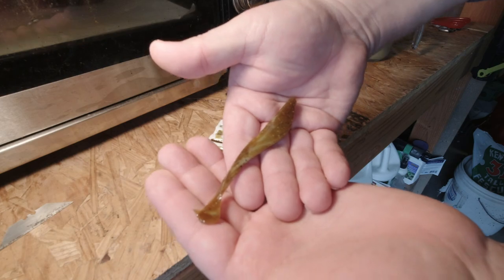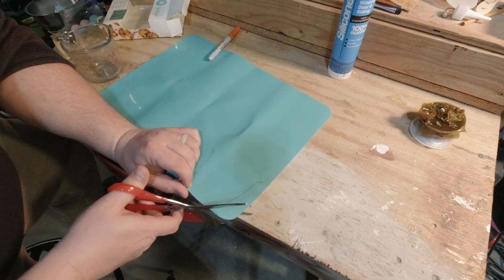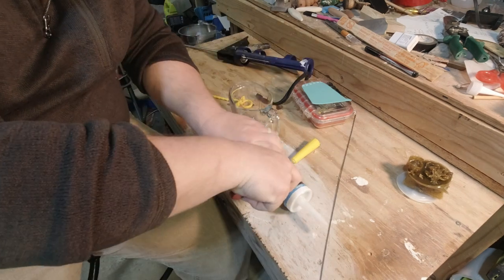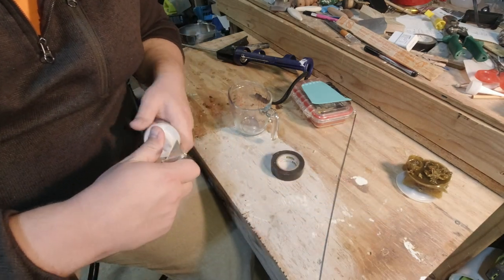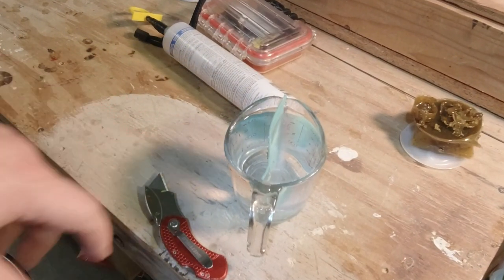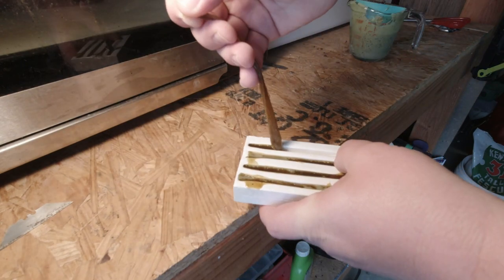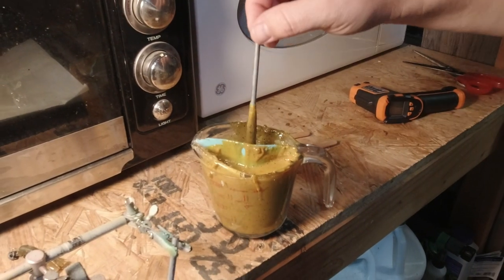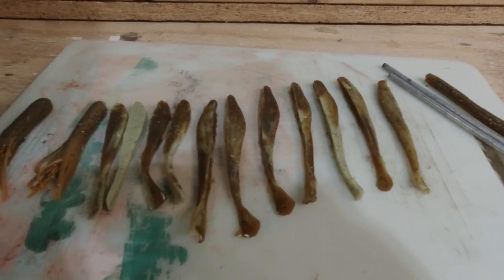Soft Plastic Baits - Divider Cup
Short video on making a Divider Cup for soft plastic pouring and tube bait dipping. Great for pouring blended colored baits and for dipping Tube Baits.

TOOLS USED
-100% silicone
-Microwave safe measuring cup
-Silicone Baking mat
- Scissors